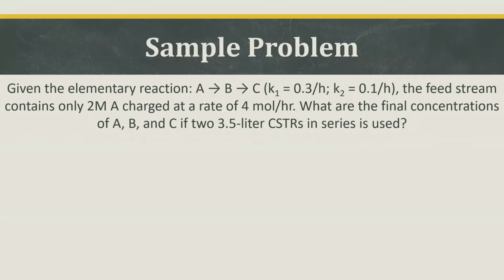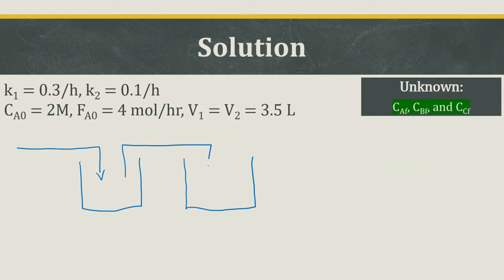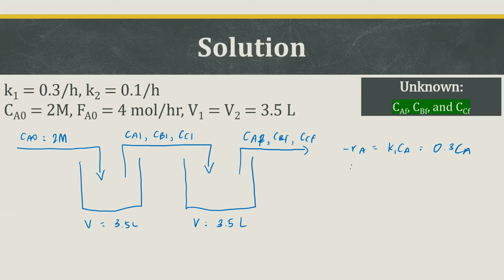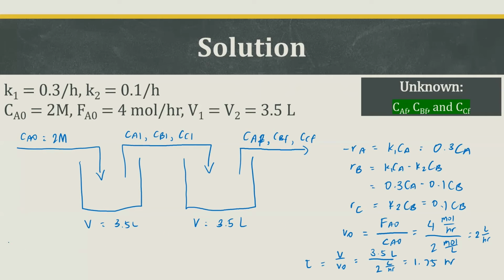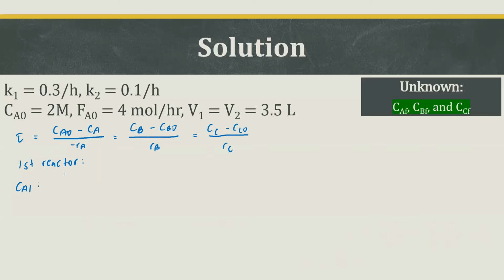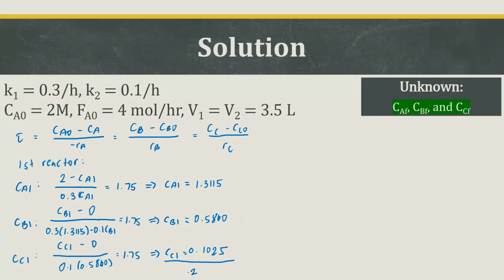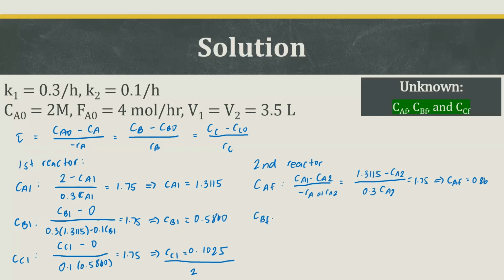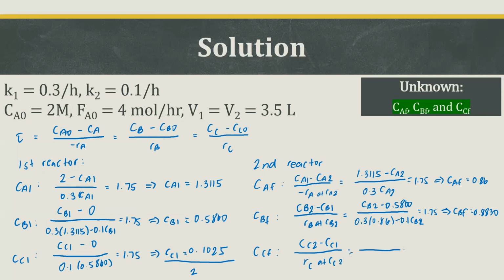Reactor Design for Multiple Reactions- Series Reactions in Multiple Continuous Stirred-tank Reactors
Tutorial on solving series reactions in a series of CSTRs with examples (REAKCHE)